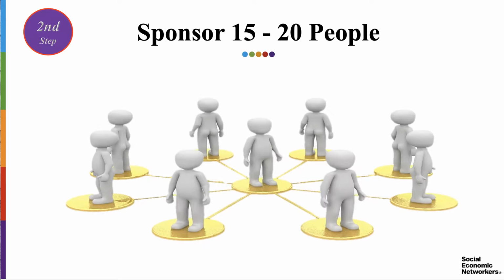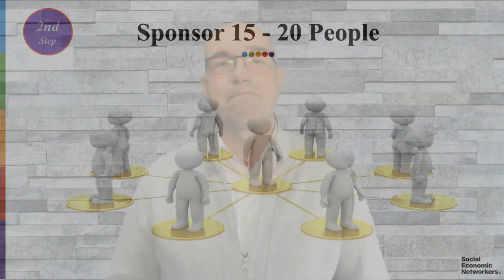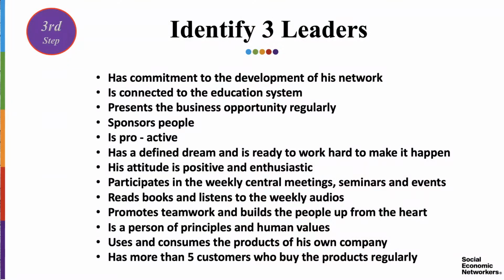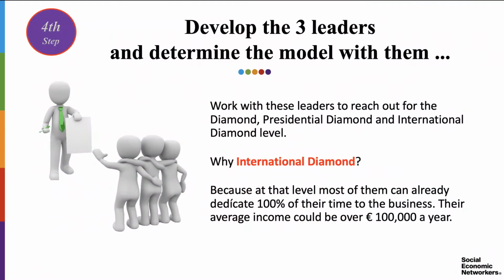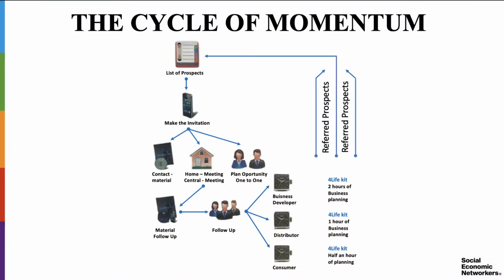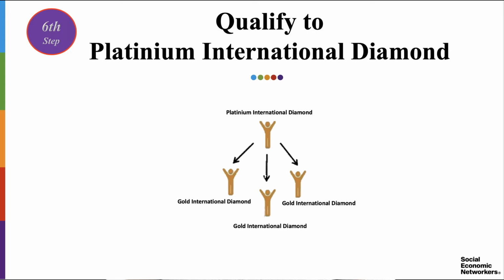SEN Builder English # 2 8 Steps For Building The Network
8 Steps of Building the Network is a very powerful business tool to build successful organizations in the Network Marketing Industry.